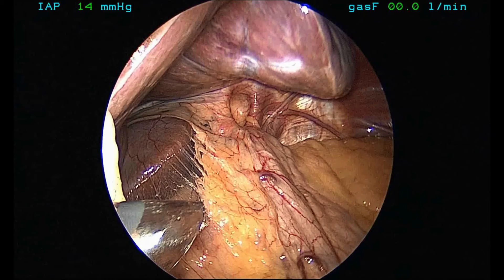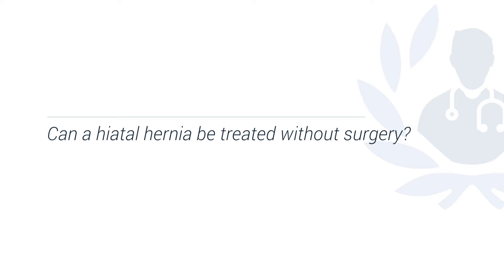Hiatus hernia: signs, symptoms and treatment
Mr Ahmed R. Ahmed discusses hiatal hernias (often called hiatus hernias), what causes them, and how they can be treated.